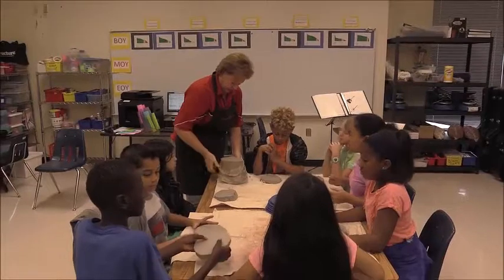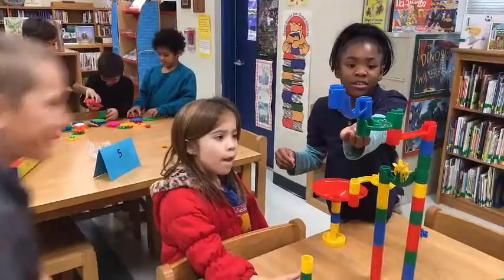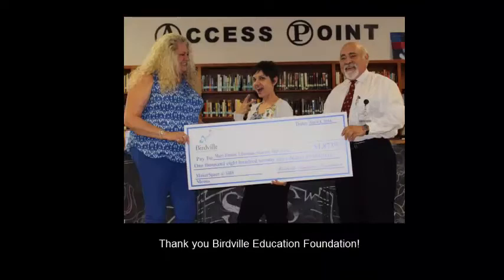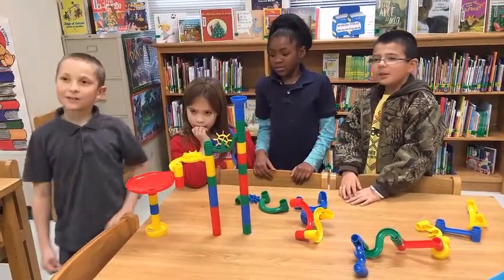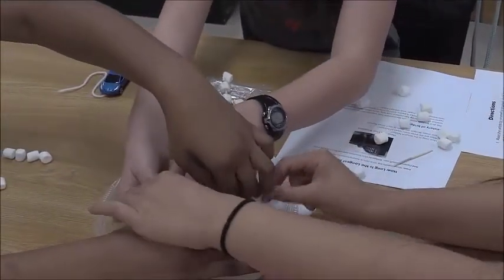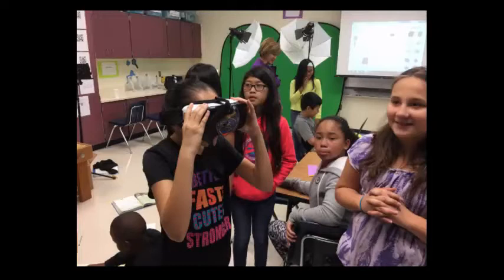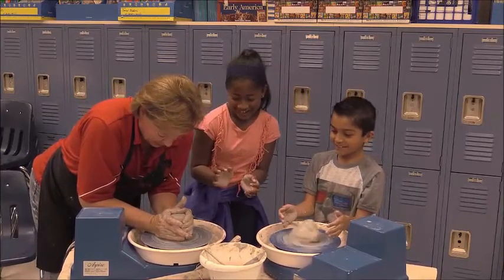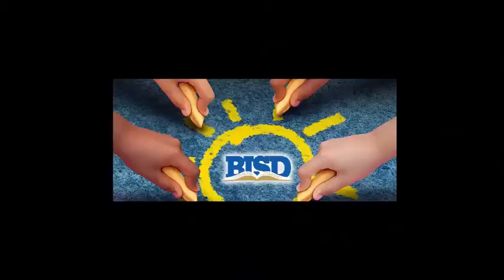Birdville ISD Makerspace Elementary Program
Learn how Birdville ISD is connecting Makerspace to curriculum content using challenge cards.